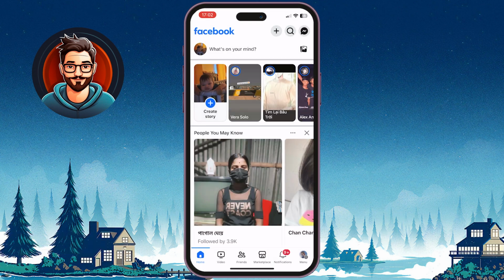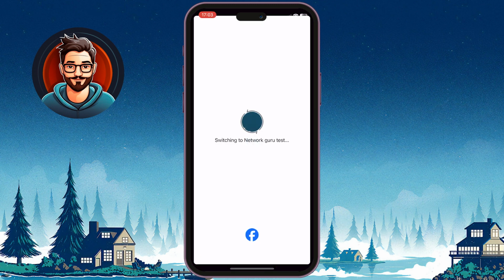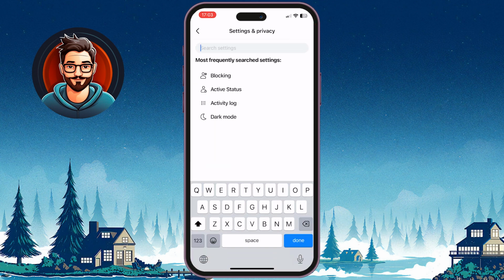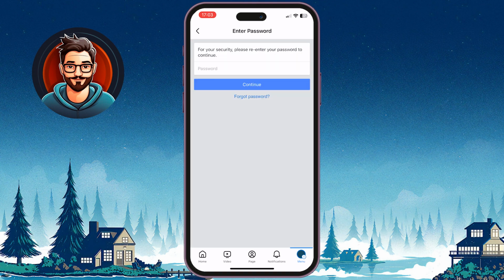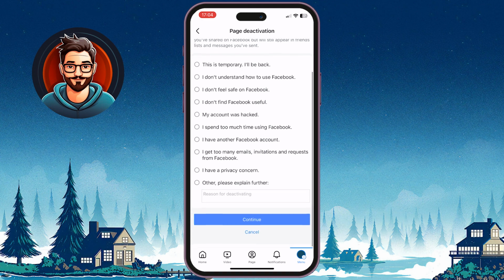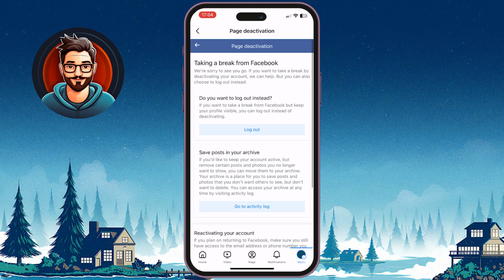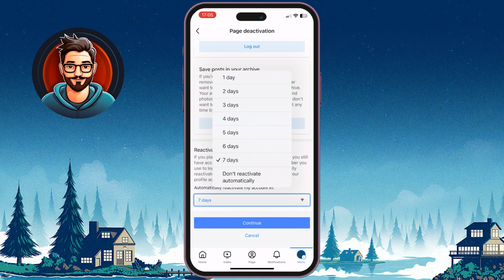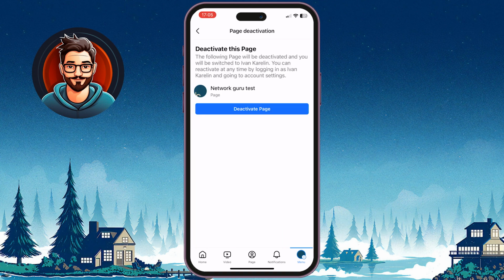How to Deactivate Facebook Page - 2024